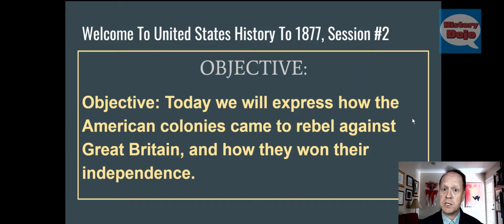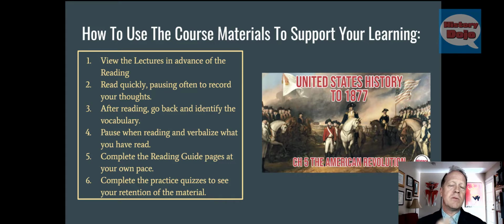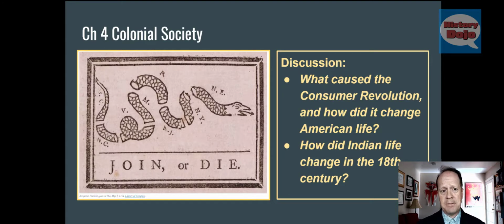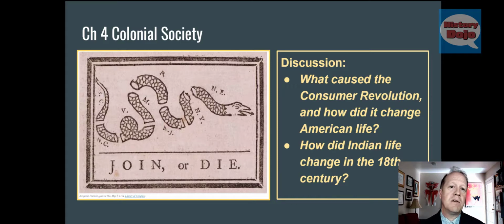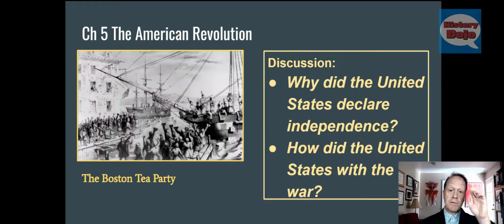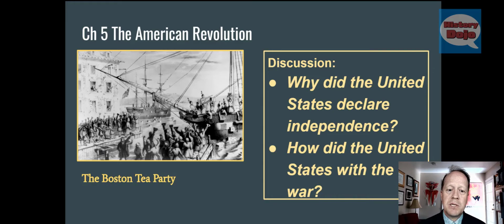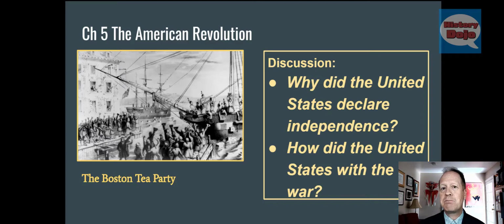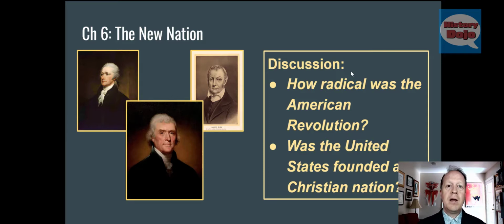Session 2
Session #2 covers Module #2 of United States History To 1877, Chs 4-6.